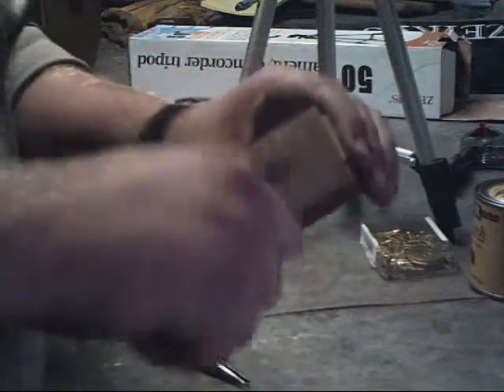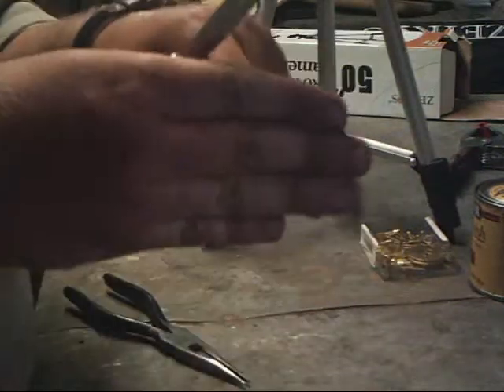Building something with Paul Ep 1 tripod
Here's the story. I got a Snapp camcorder flip type for my birthday. Rub is that the bottom isn't flat so you cant just set it on something and film. So I got online and bought a ten dollar tripod and then I modified it to fit my needs. Thanks for tuning in and take it easy.